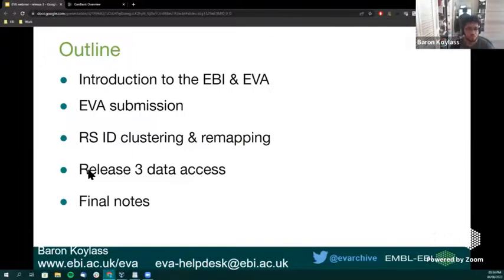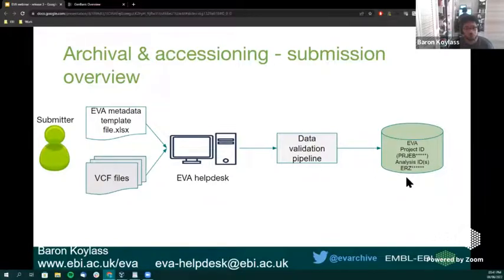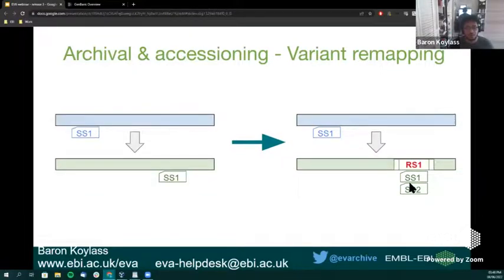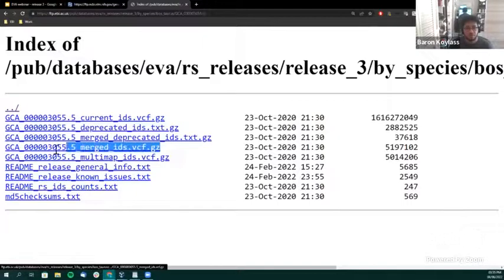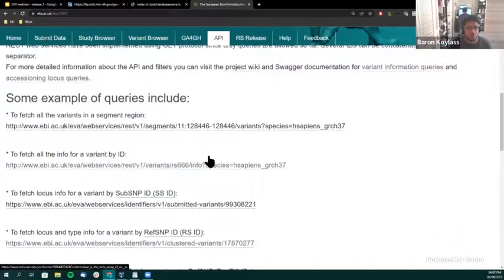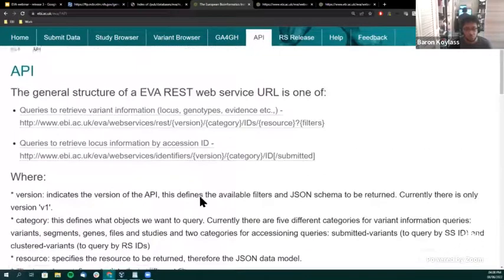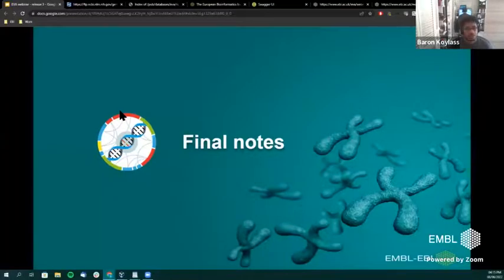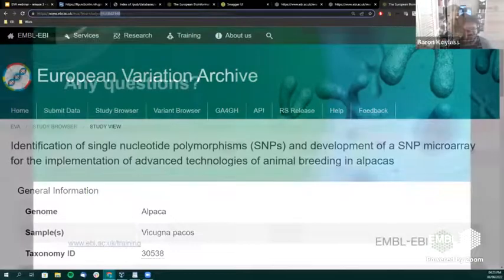Open access to genetic variation data at the European Variation Archive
The European Variation Archive (EVA) is an open-access database for archival and accessioning of genetic variants from any species. RS ID's are assigned to variants submitted to the EVA and this data is made available periodically.

This webinar will cover various methods of data access, including bulk download of accessioned variants and a detailed dive into the latest EVA data release 3. This is the first release to contain existing variants updated to a new genome build.

This webinar is suitable for any researcher working with variant data from any species.

Outcomes
By the end of the webinar you will be able to:
- Explain what the EVA is and its role as a FAIR data resource
- Query and consume variant data from the EVA
- Explore what data is included in the new release 3

This webinar was recorded on 8th June 2022.